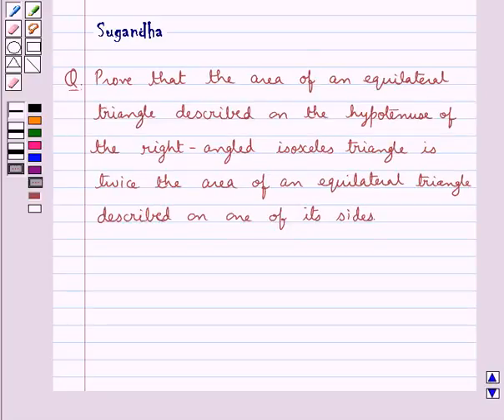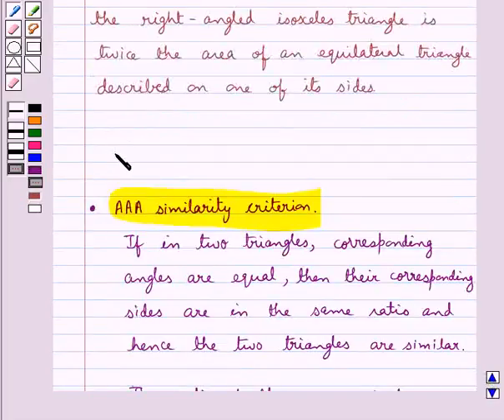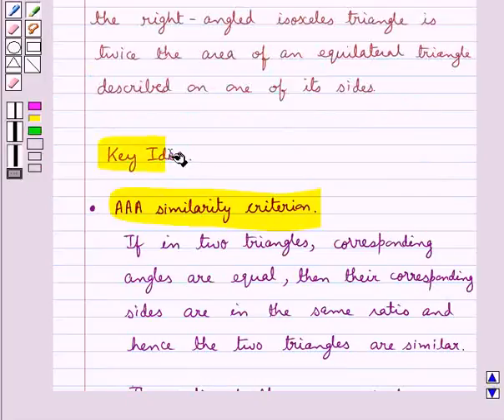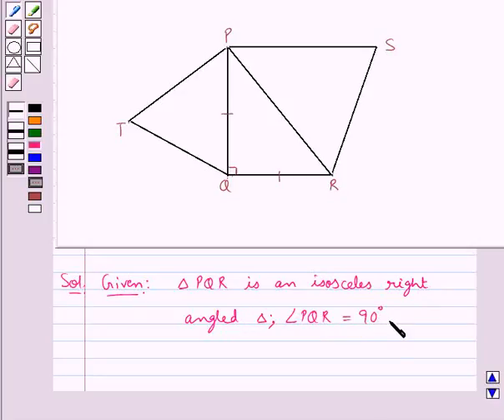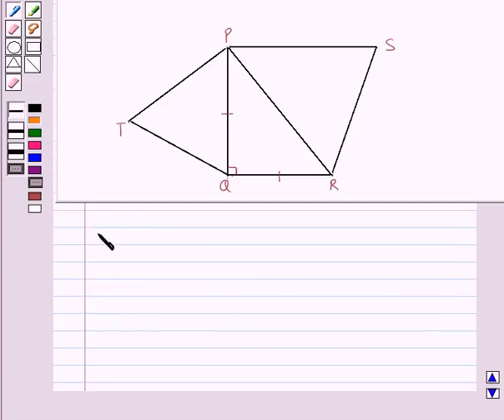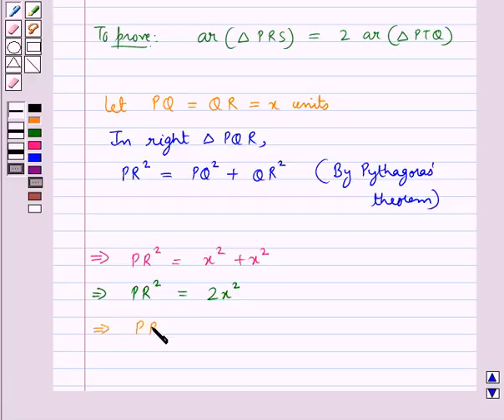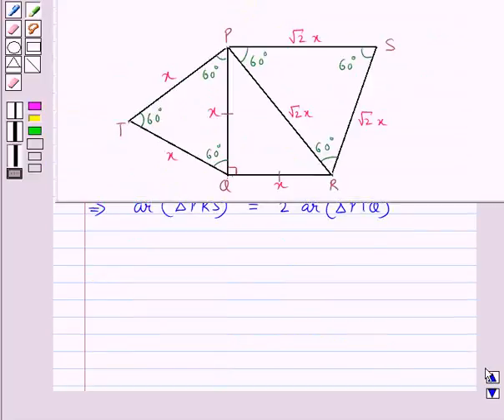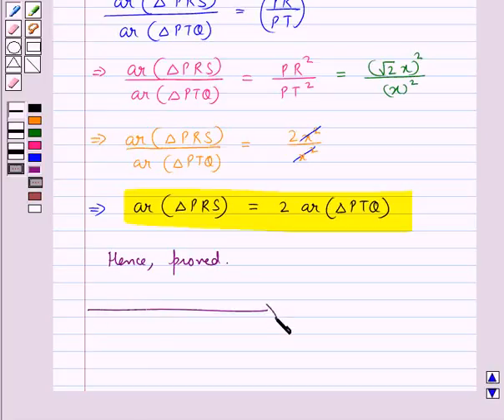Maths X RSA 6 4